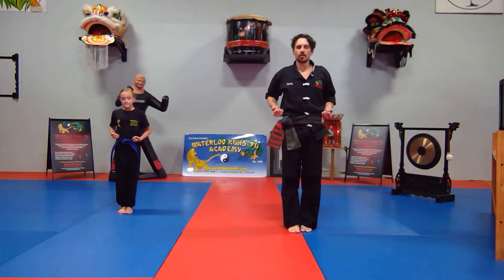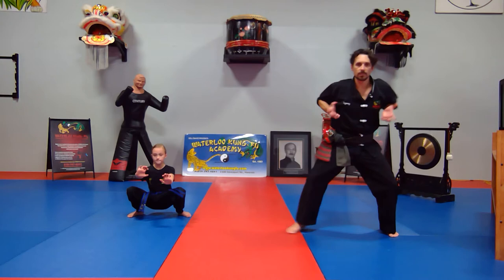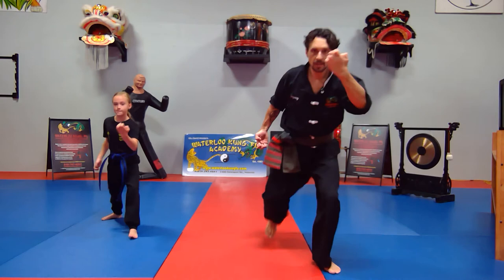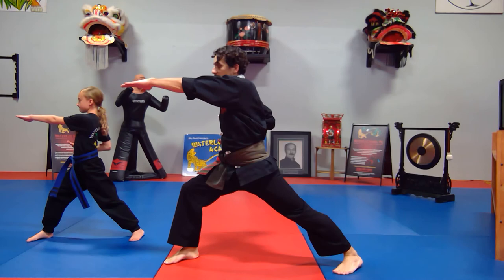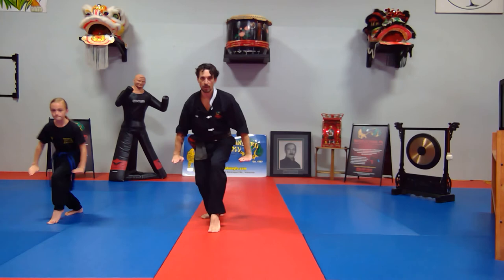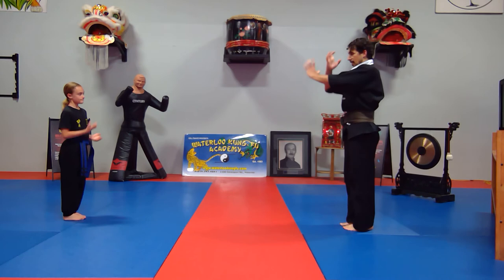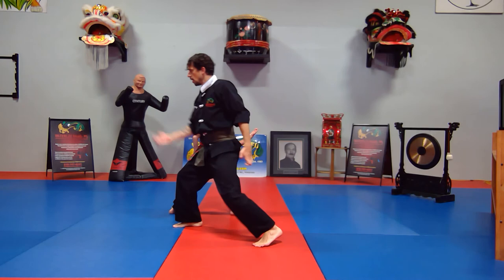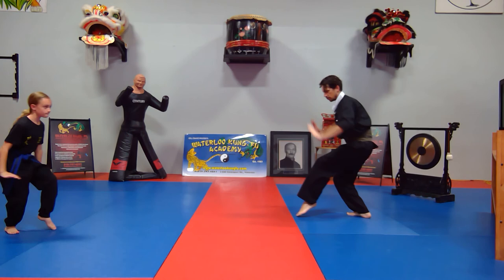VWKFA - Little Ninjas - Learn From Home Part 6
The next installment in the form we are creating in our Shaolin Five-Animal Style as we train from home via the online Zoom classes.